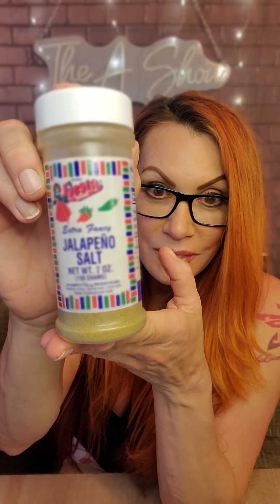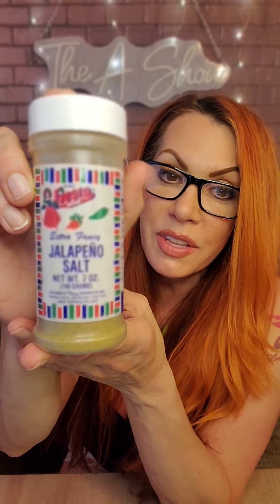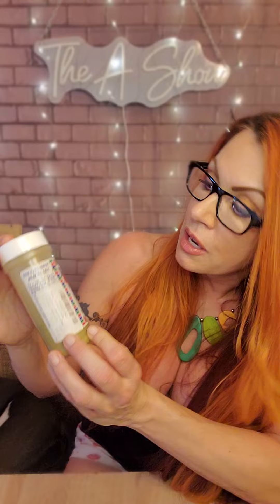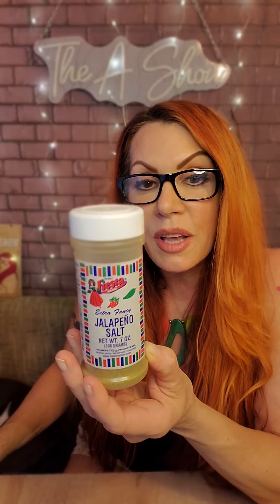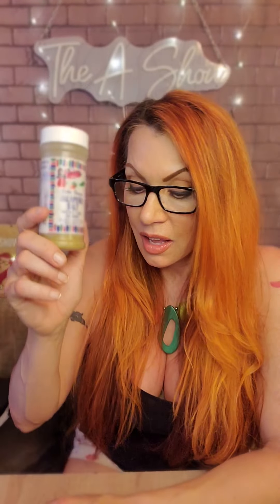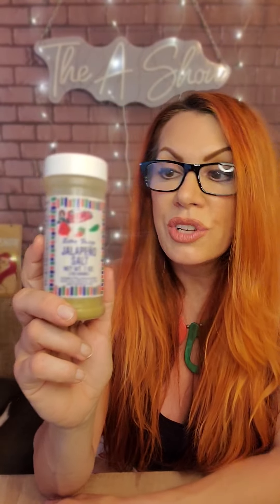Cooking tips with April Hunter, jalapeno salt!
Try it! So good! I've tried a lot of versions of jalapeno salt and in my opinion, this is the best one. It also comes in a smaller size if you don't want to commit to something this big.